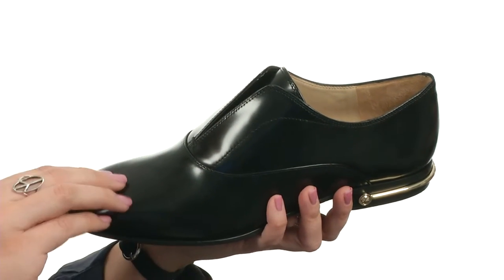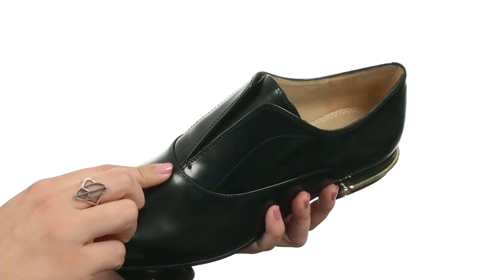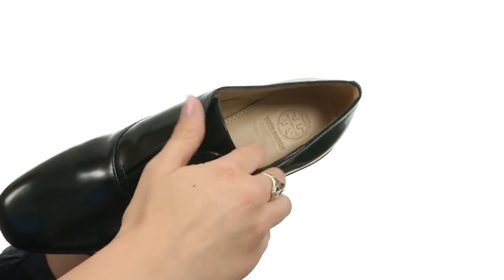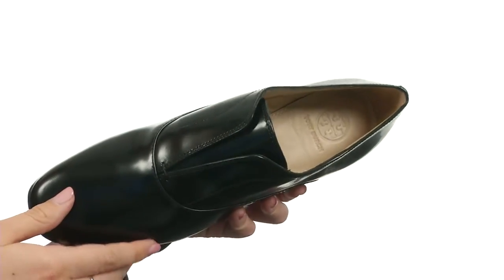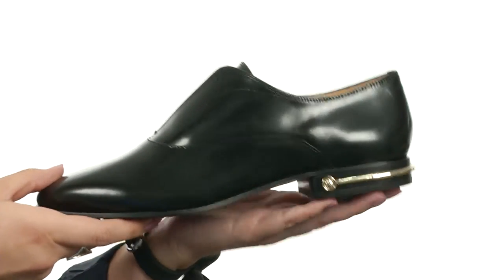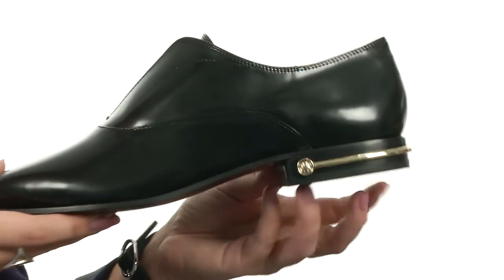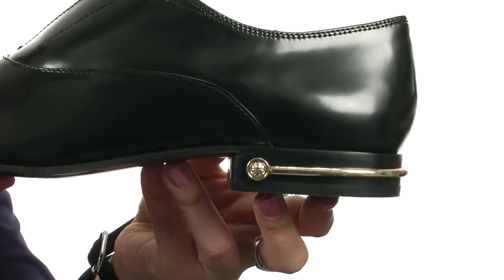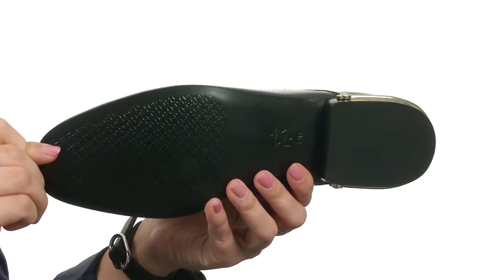Tory Burch Ryder Loafer SKU:8814108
Update your wardrobe with the Tory Burch® Colt 85mm Ryder Loafer.
Smooth Nappa leather uppers with goring for easy on/off.
Round toe.
Nappa lining.
Lightly-padded embossed footbed.
Short, stacked heel featuring hardware detailing and the iconic double-T logo plaque.
Leather sole.
Imported.